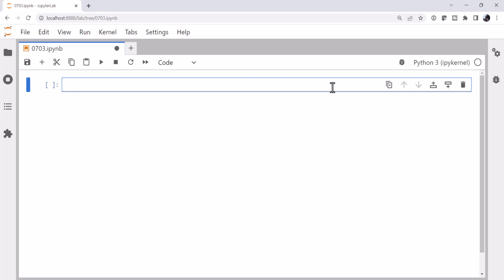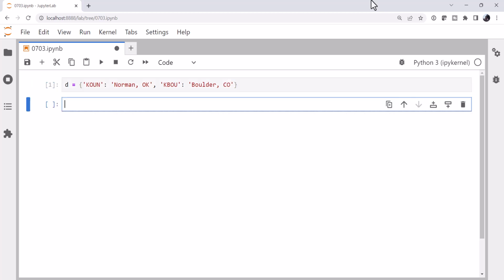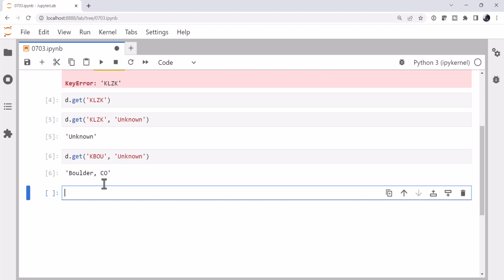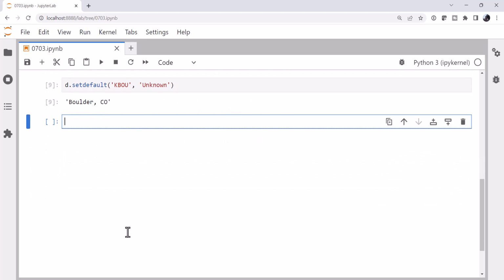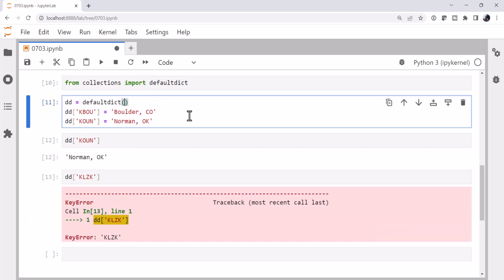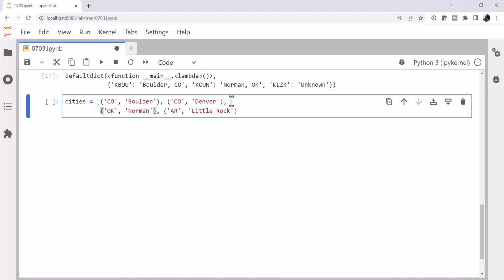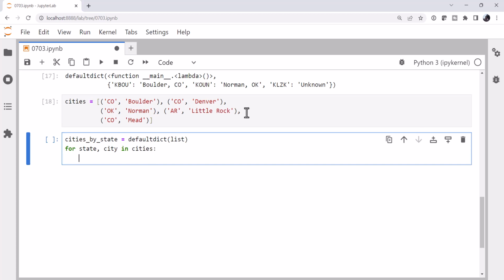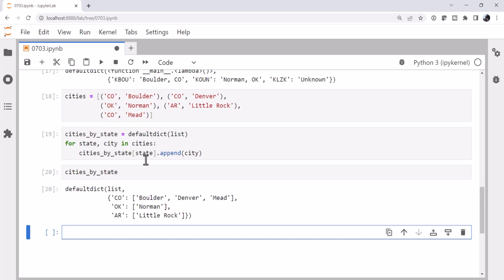MetPy Mondays #291 - defaultdict The Superpowered Python Dictionary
🐍 Join us for a new MetPyMonday video where we unlock the potential of the defaultdict class, simplifying code and handling missing keys. Don't miss out on leveling up your Python skills! 🔥